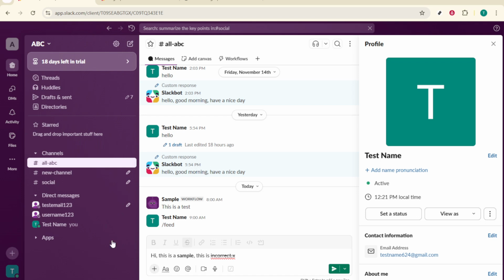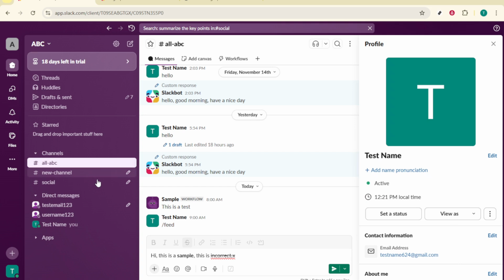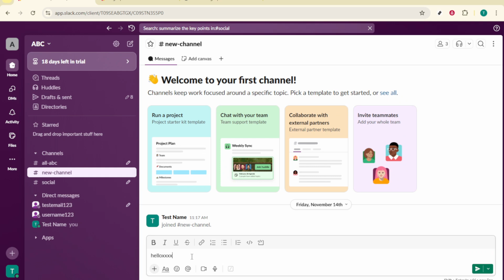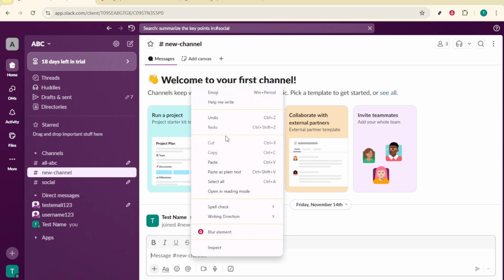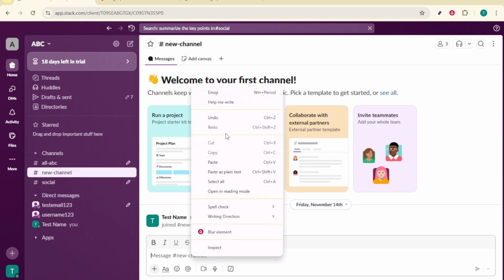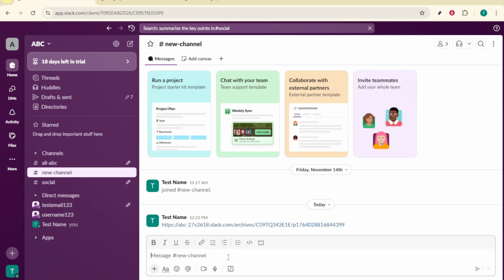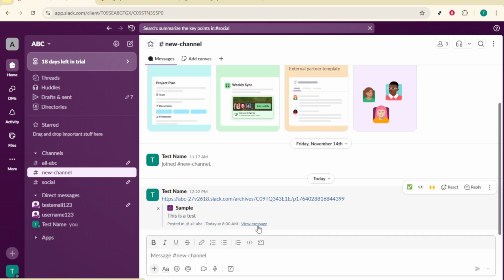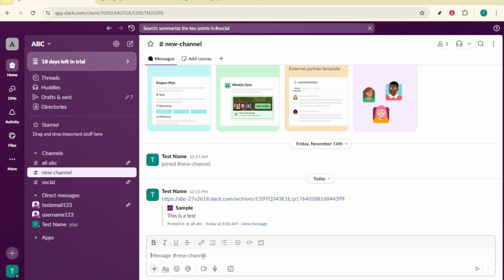Forward Multiple Messages in Slack Easily [2025 Guide]